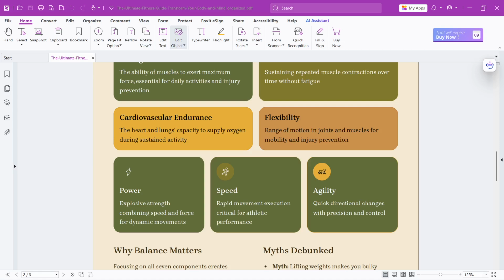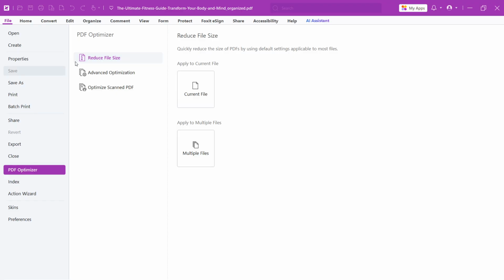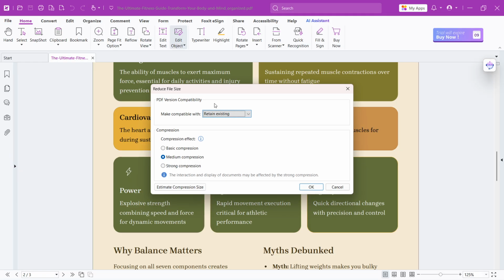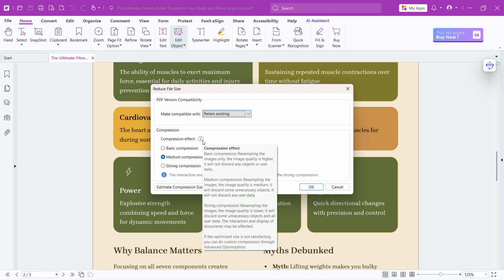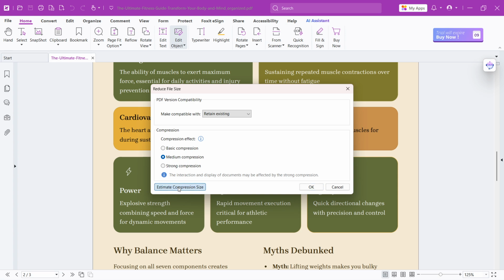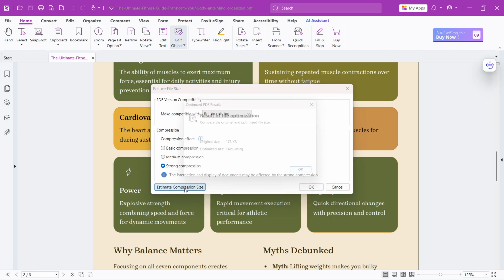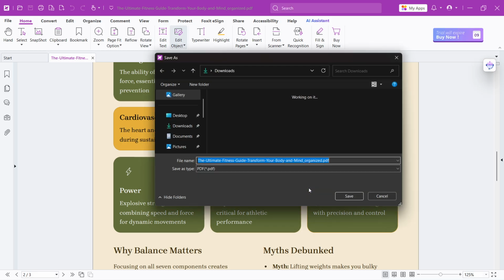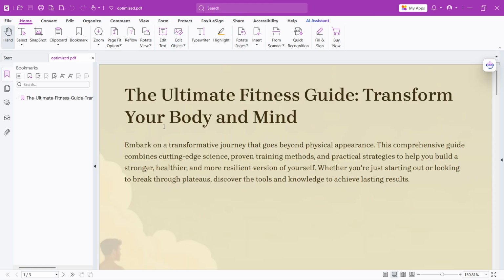How To REDUCE PDF SIZE Using Foxit PDF Editor (QUICK & EASY) 2026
In this video, I'll show you how to reduce PDF size using Foxit PDF Editor. This is a full guide on how to compress and optimize your PDF files to make them smaller without losing quality using Foxit PDF Editor in 2026. If you've been trying to reduce PDF size in Foxit PDF Editor, this is the video you need to see!